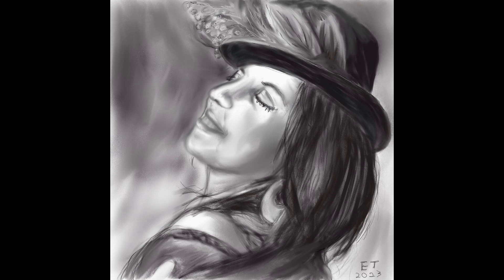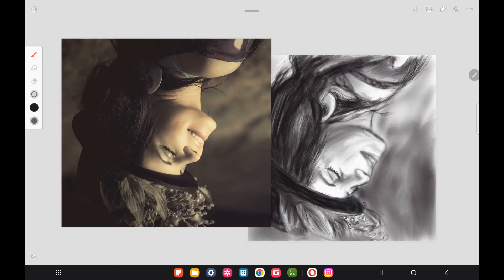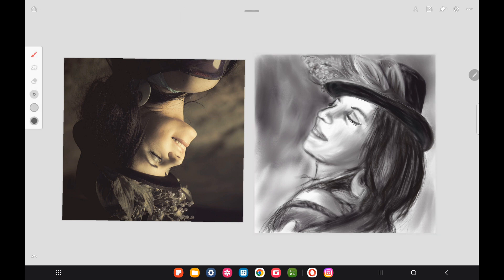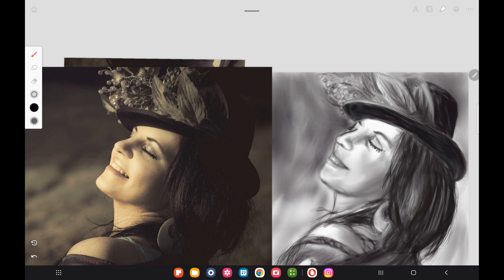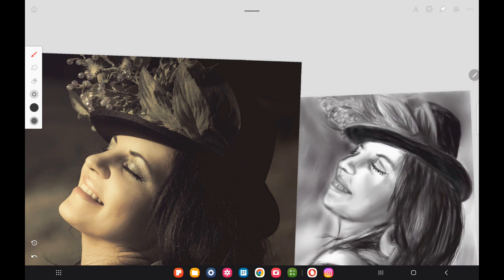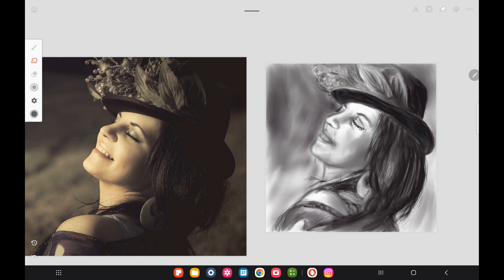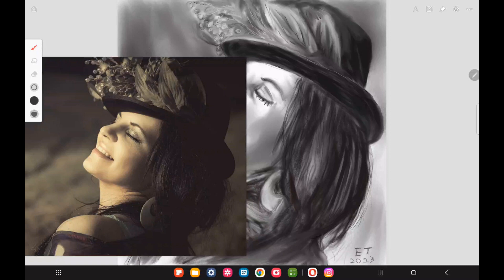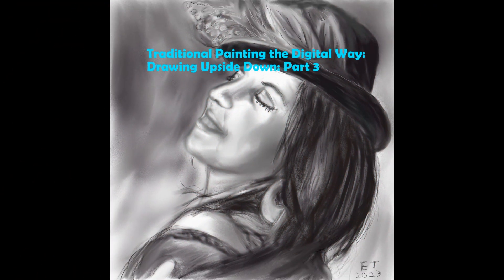Traditional Painting the Digital Way: Drawing Upside Down: Part 3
Here is a brand-new video in my Traditional Painting the Digital Way series. In this series I show how to improve your drawing skills by drawing a subject upside down. In part 1, I show how to add the final details and turn the drawing right side up.
This painting was created in Infinite Painter on my Samsung Galaxy S8 Ultra tablet.